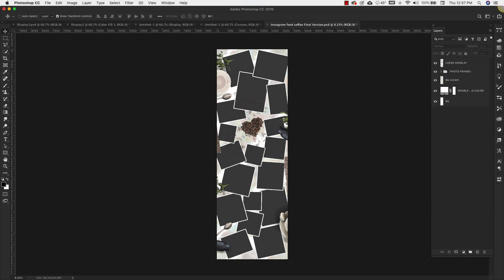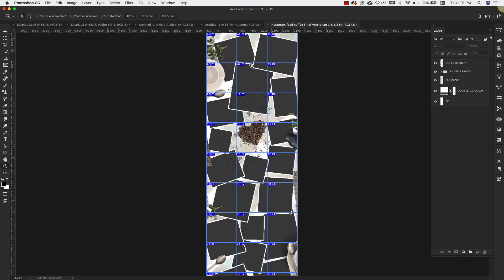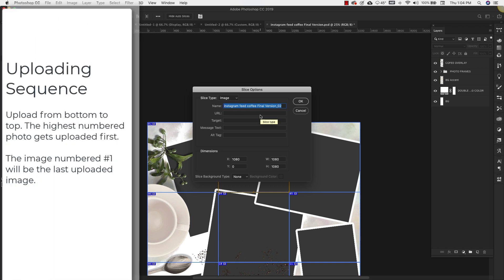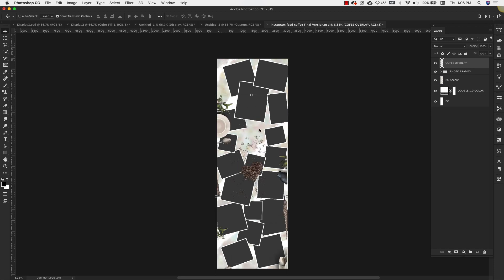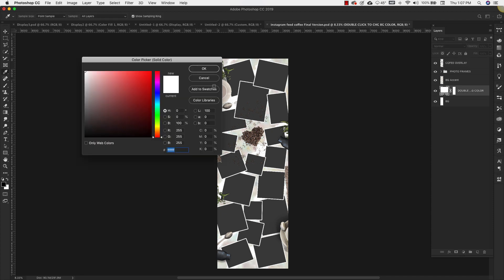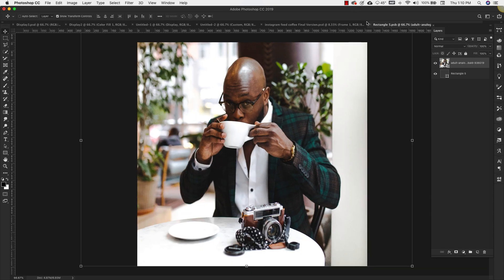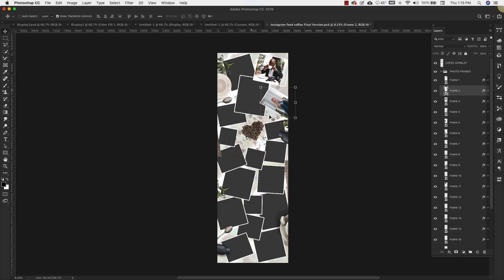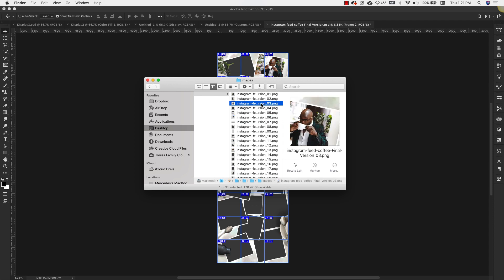Instagram Grid Puzzle Template [[[USERS GUIDE]]]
This is a video guide to the PrettyWebz Instagram Puzzle grid templates. This is a users guide and walkthrough on editing and exporting the PSD into smaller files for upload to Instagram for creating a custom Instagram puzzle grid

General Product Description:
PSD Layers
The Instagram puzzle grid template PSD file features one coffee items overlay, one background accent layer, and 27 different smart object frames. All frame layers are fully customizable, remove them, resize, reposition based on your needs. Change the background color, add text, reposition or completely remove accent layers.

Instant Instagram Feed!
The PSD uses predetermined sliced squares that are all 1080x1080 pixels (perfect for Instagram) that will make it super easy to export one big image as 27 perfectly proportioned images for your Instagram feed. All done automatically with one click inside of Photoshop.

You also get a step by step product guide for your Instagram Puzzle grid template that will show you all of the layers, how to use the smart objects, how to change the background colors, remove layers and frames and how to export your final image into individual 1080x1080 pixel slices.